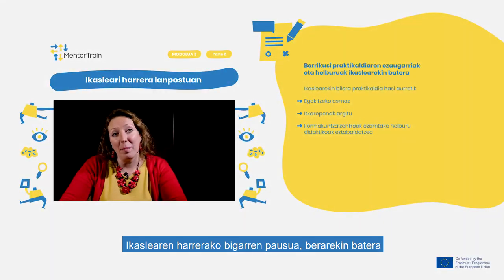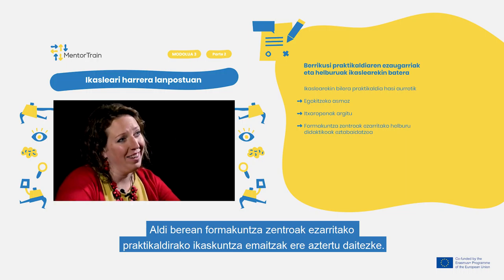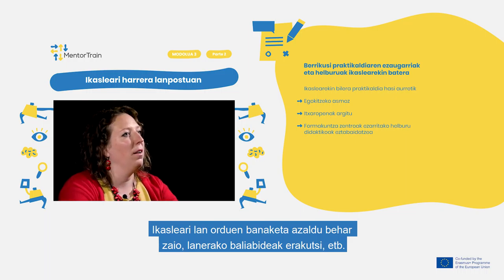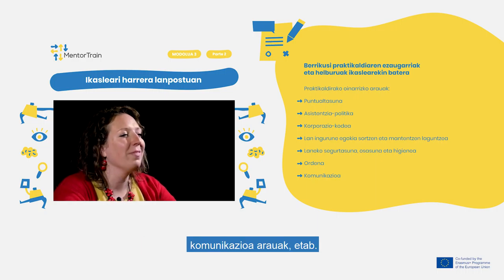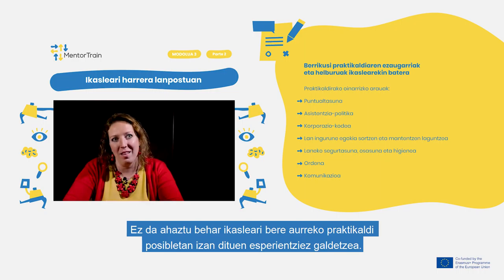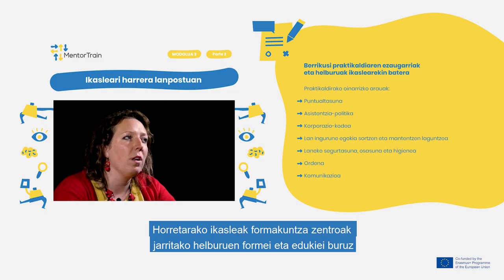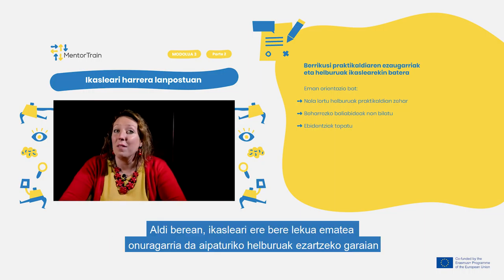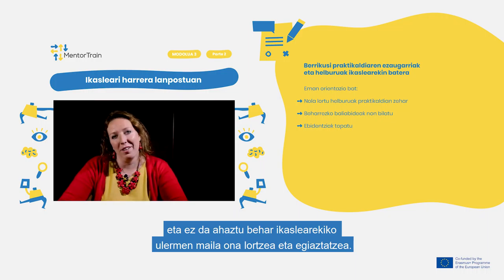MentorTrain Video M3-2- Review the apprenticeship characteristics and goals with the apprentice(Bsq)